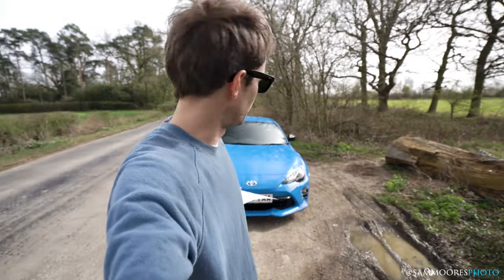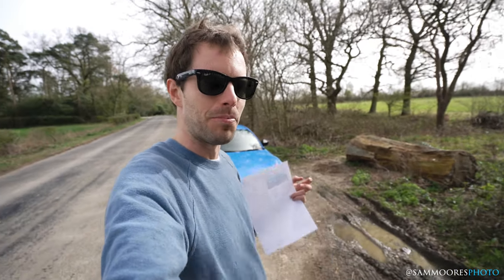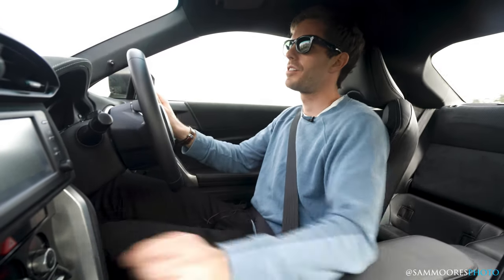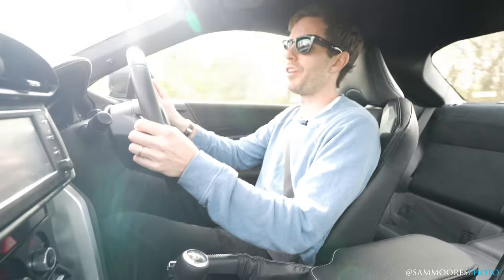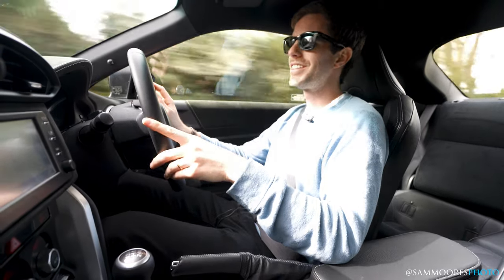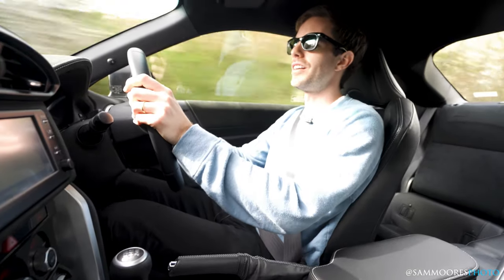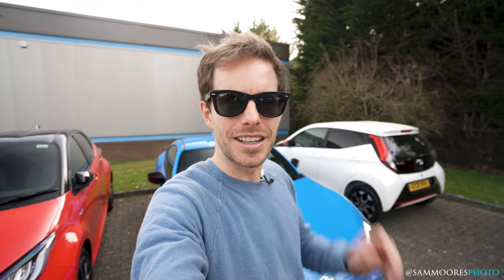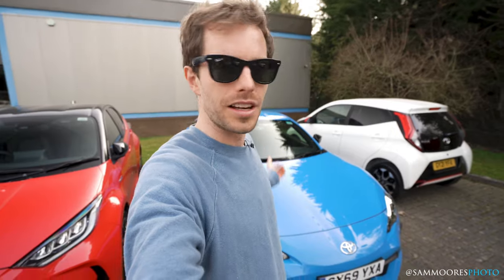What's It Like? The Toyota GT86 Club Series Blue Edition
The Toyota GT86 is on it's final run before getting replaced soon. I popped down to Toyota HQ for a final go before the car gets de-fleeted.

Sam

Show Notes:
00:00 = Intro + Walkaround
01:15 = Interior
01:39 = Driving Position and Seats
02:30 = City Driving Thoughts
02:55 = The Gearshift
04:38 = Faster Driving Thoughts
06:15 = Final Thoughts + Conclusion